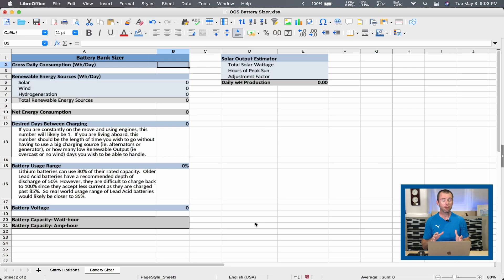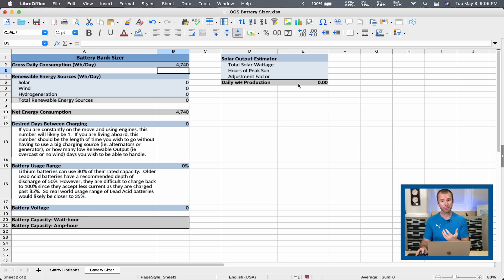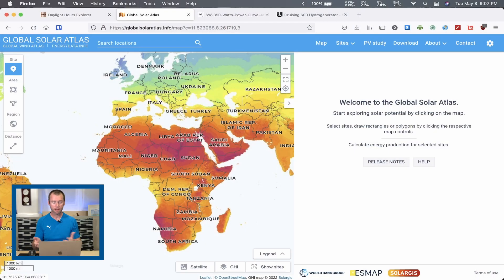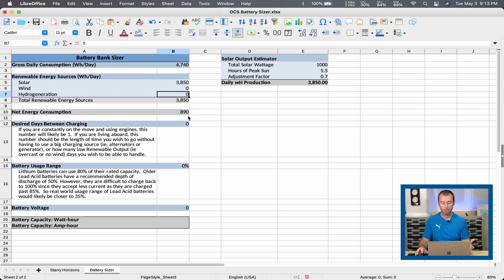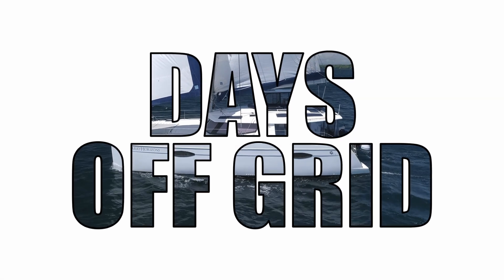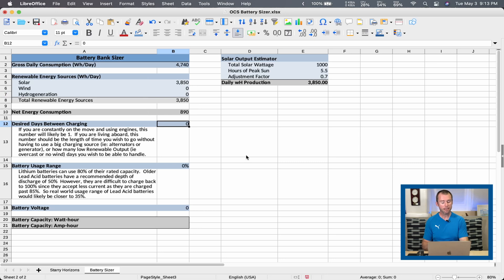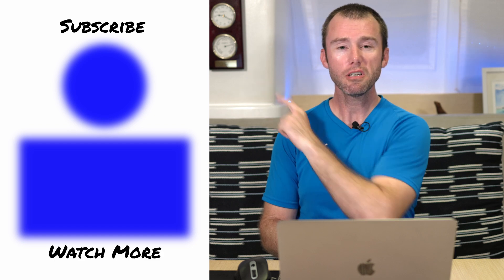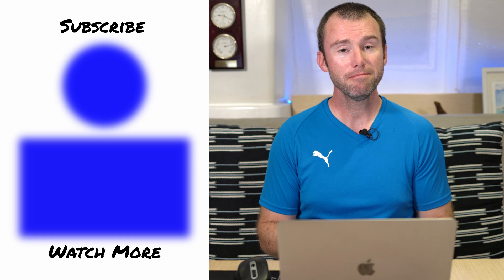Sizing a Marine Battery Bank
Our Marine Electrical 101 course continues as we discuss how to calculate the appropriate size for your Marine Battery Bank.

After we calculated how much power you'll use on your boat in our last video, we'll expand on that to estimate how much renewable power your boat can generate, the usable percentage of various battery types and come up with the battery bank you'll need!

Table Of Contents
0:00 - Intro
1:01 - Free Spreadsheet
2:29 - Estimating Solar Output
6:20 - Estimating Wind and Hydrogeneration
9:36 - Days Off Grid
11:52 - Battery Usage Range